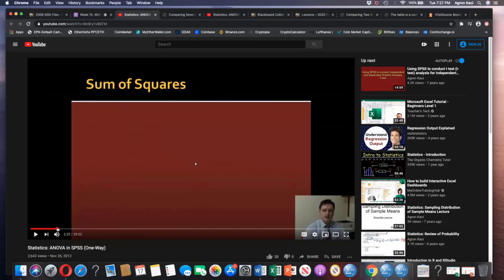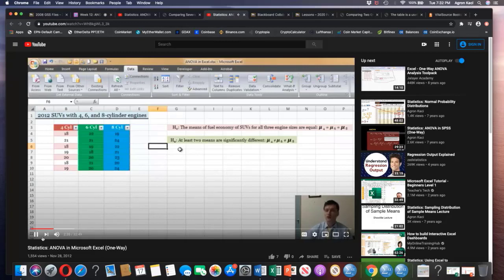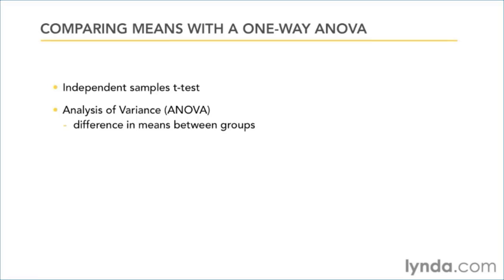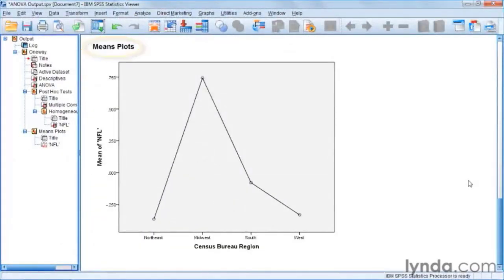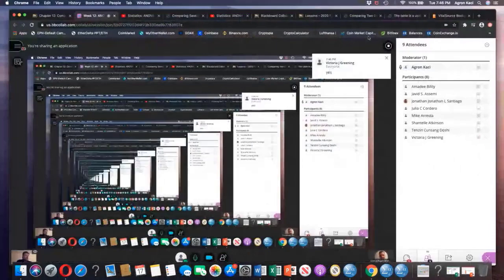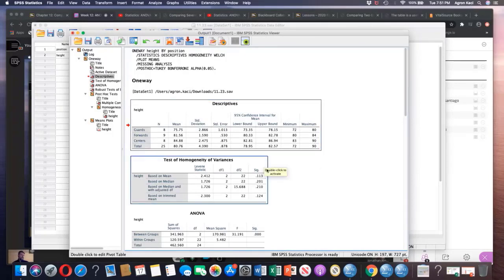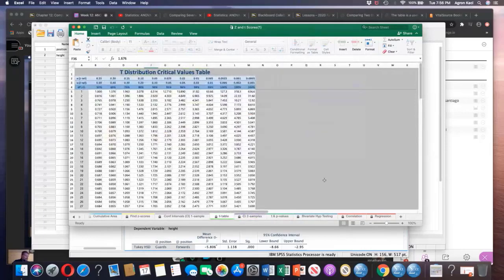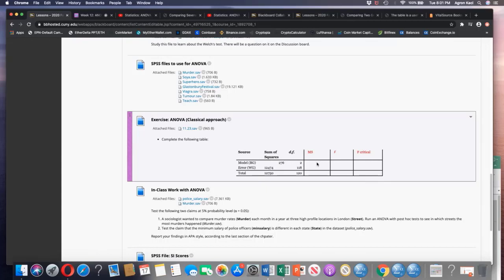ANOVA on SPSS Live Lecture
This video shows how to use SPSS to conduct an ANOVA test. A simple null hypothesis is tested as well. This is a portion of a live lecture.
2.
3.
4. Buy this book written by Dr. Everett Piper, President of Oklahoma Wesleyan University. Analyzes the current higher education system

Useful stuff:
6. Robot Vacuum Cleaner
7. Roku Express
8. Mini Coffee Maker
9. Xbox One S 1TB Console - Forza Horizon 3 Bundle
10. Xbox One 1TB Console - Tom Clancy's The Division Bundle